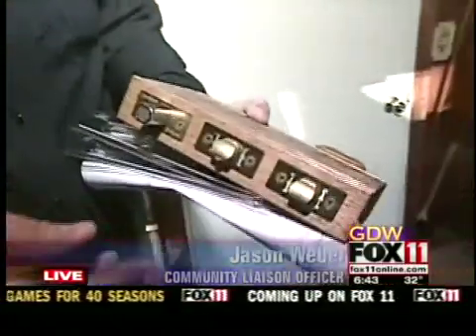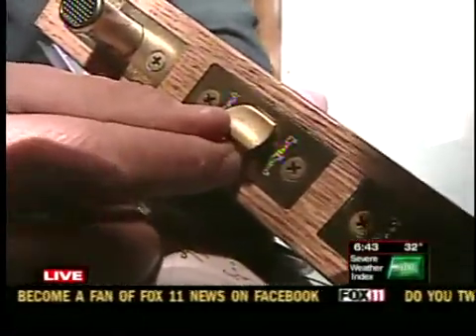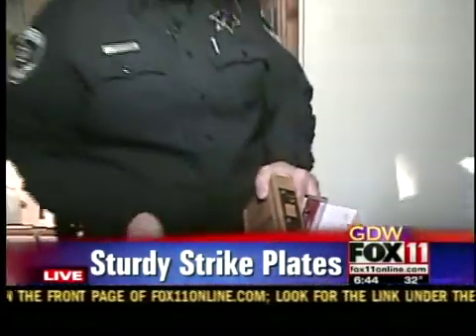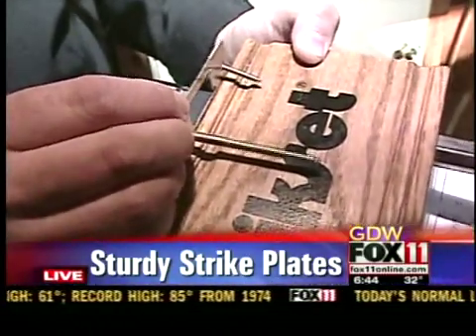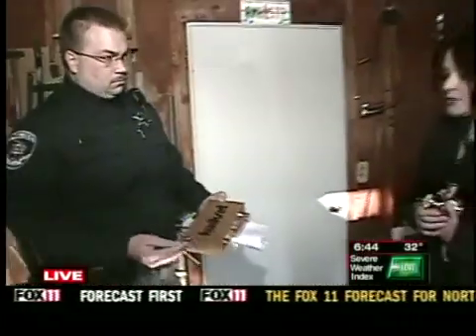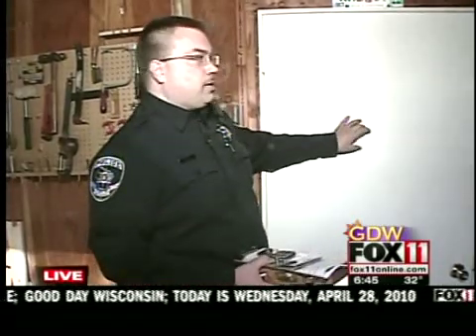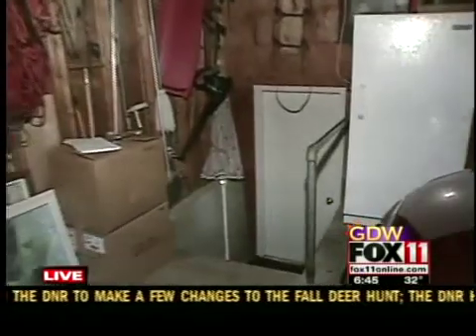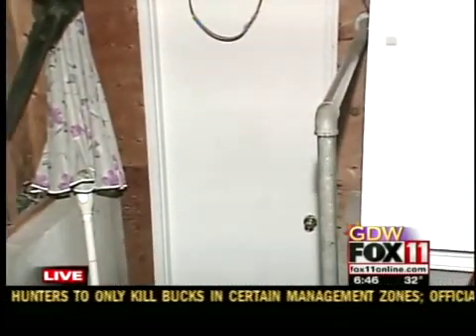Locks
talking about crime and theft prevention and the importance of locks